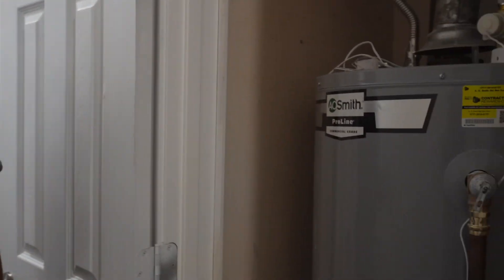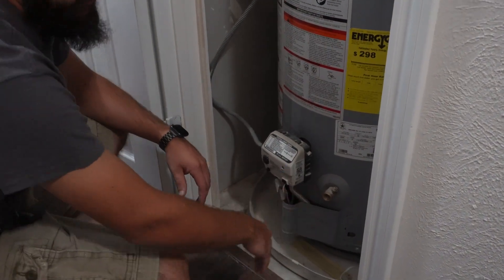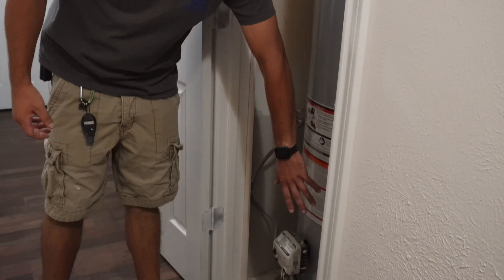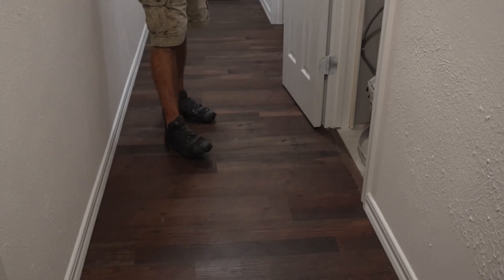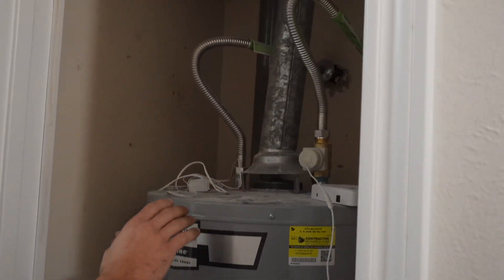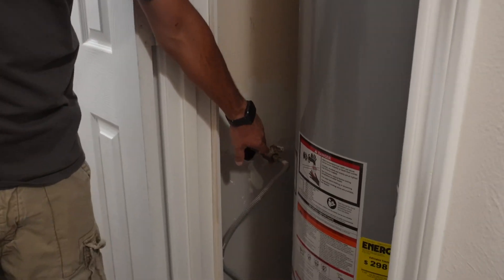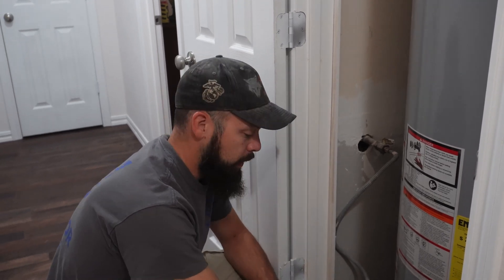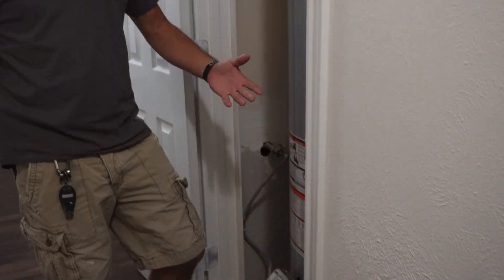How to Prevent Your Water Heater from Exploding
Garrett shows you ways you can prevent your water heater from exploding and what to do if it does.